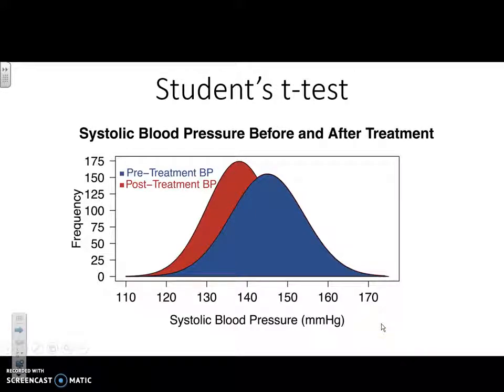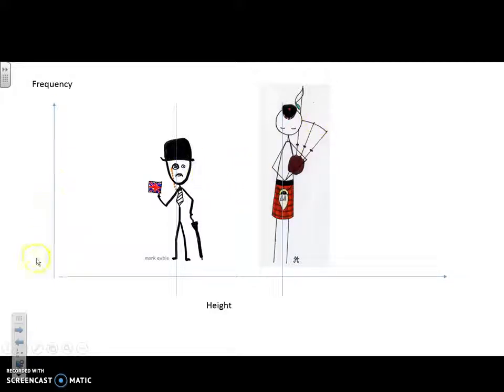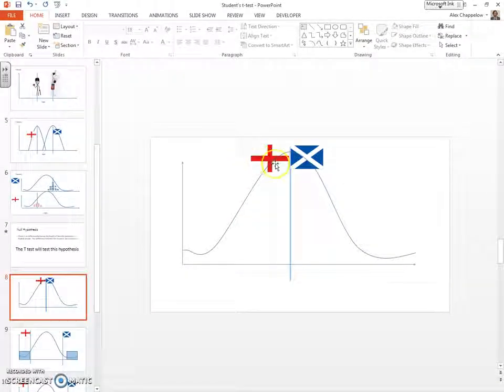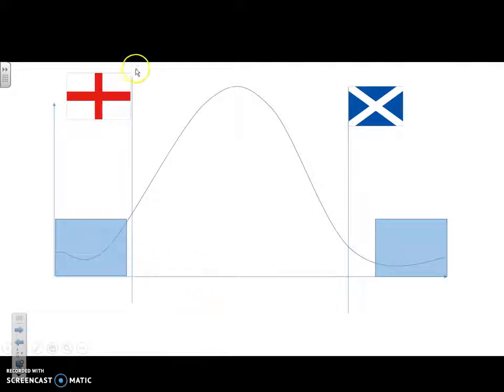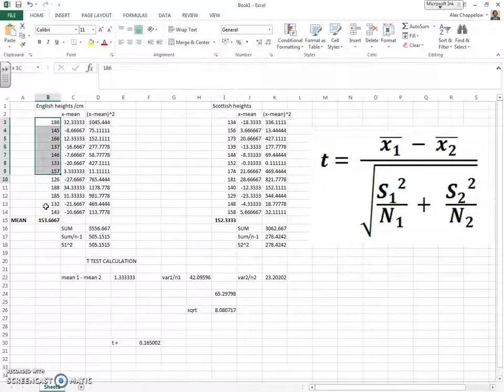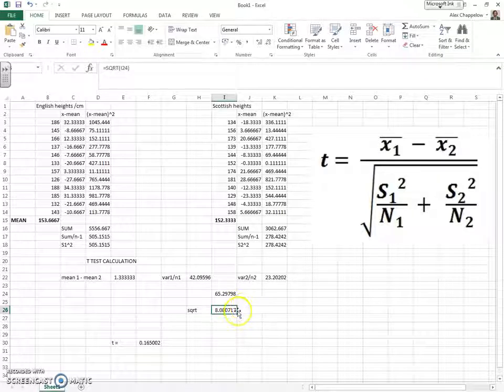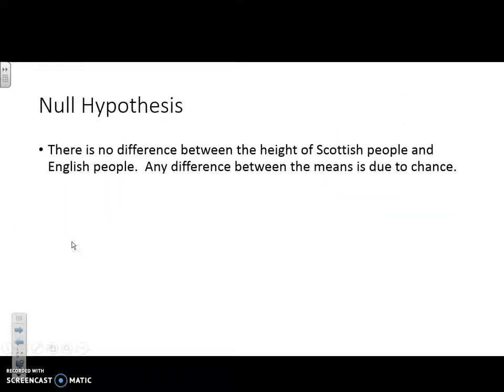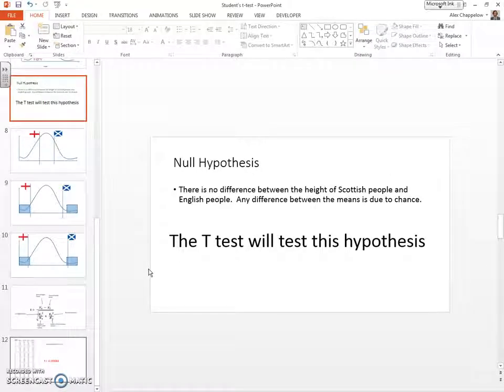students t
Description